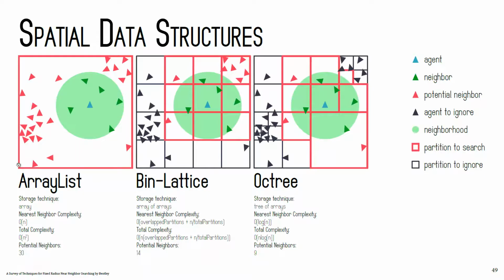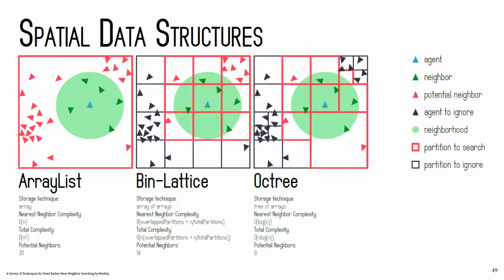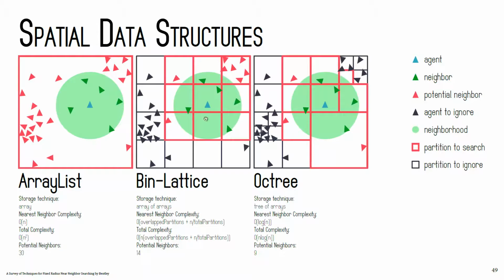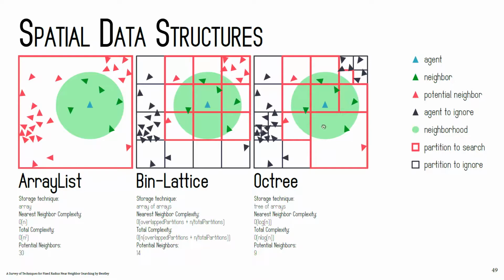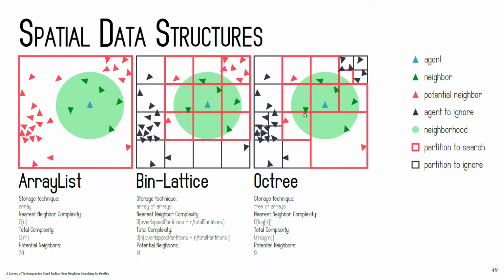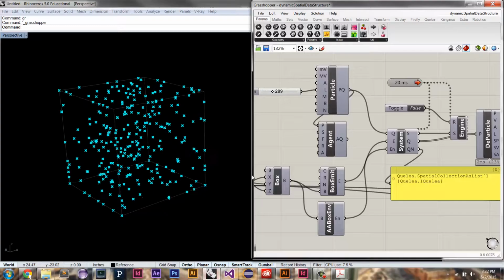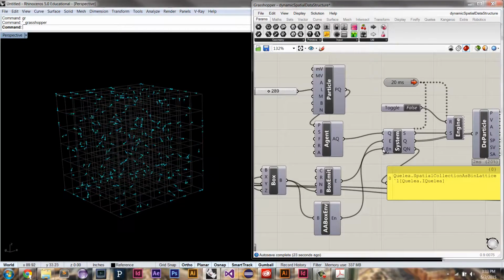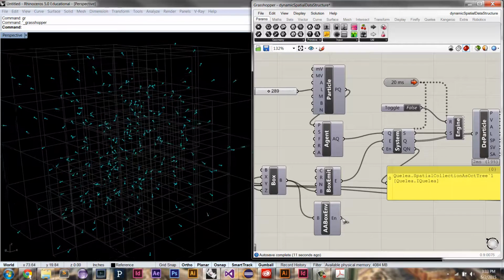Quelea - Dynamic Spatial Data Strucutre Demo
This video goes over one of the optimization techniques Quelea uses. It explains the high level differences between arrays, bin-lattices, and octrees. Then I demo how Quelea chooses the most optimal data structure based on the parameters of the scene to ensure high performance even with many quelea interacting with eachother.